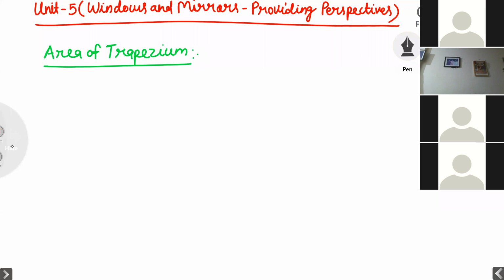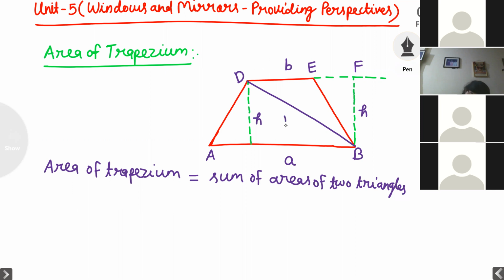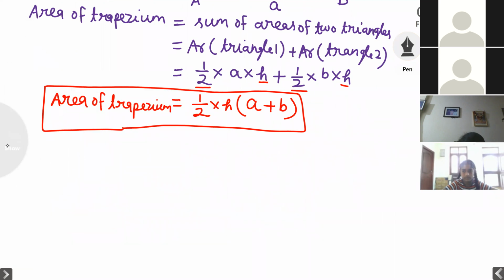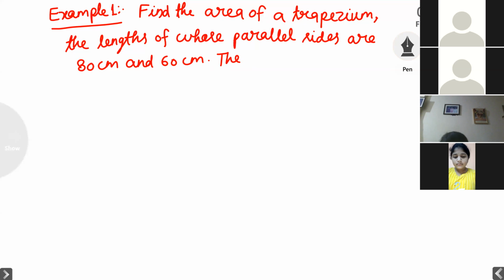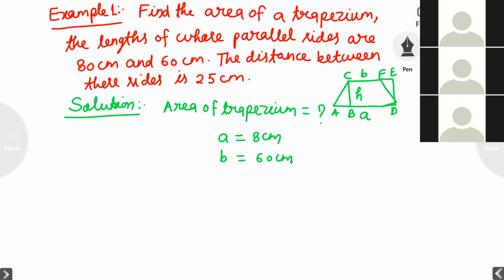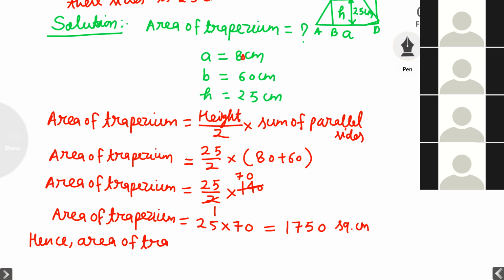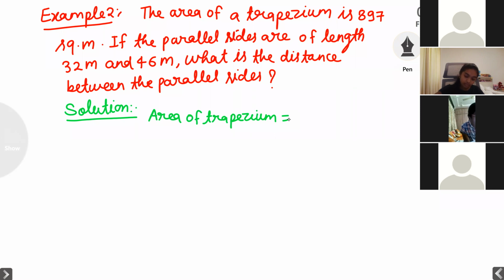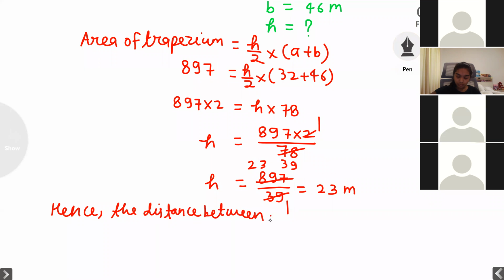GRADE- 8_MATHS- UNIT- 5- AREA OF POLYGONS-08/01/20221